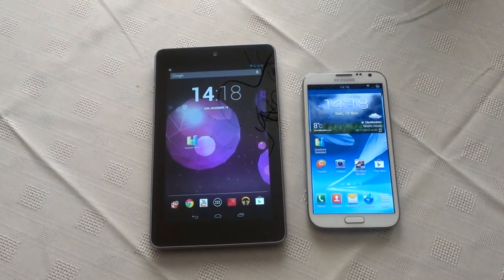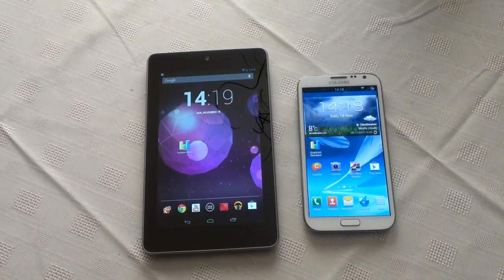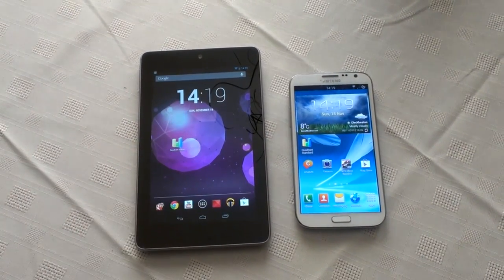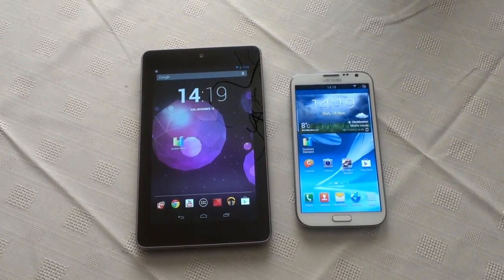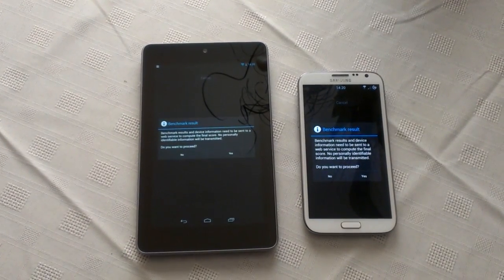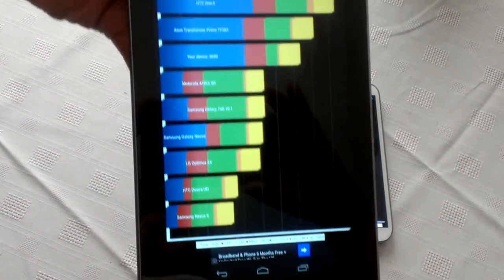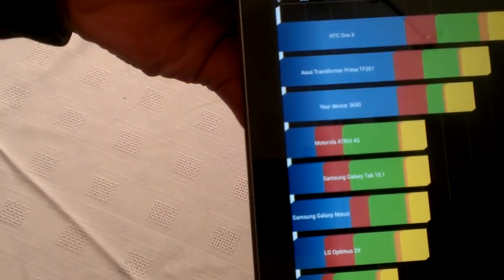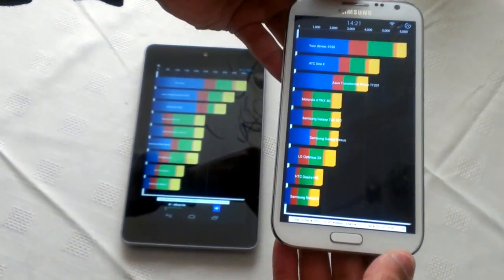Samsung Galaxy Note 2 VS Nexus 7 BENCHMARK TEST!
Just a benchmark test between these two quad core giants!!
Leave your scores below in the comment section PLEASE..